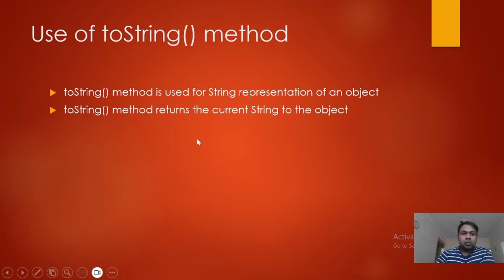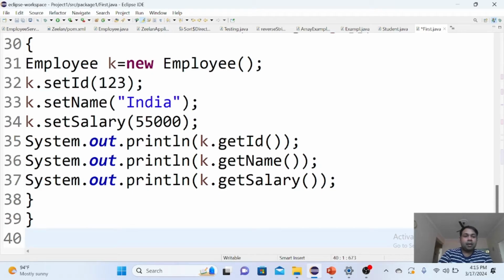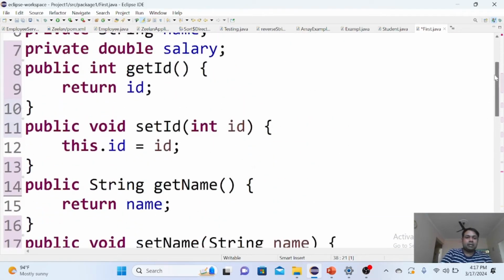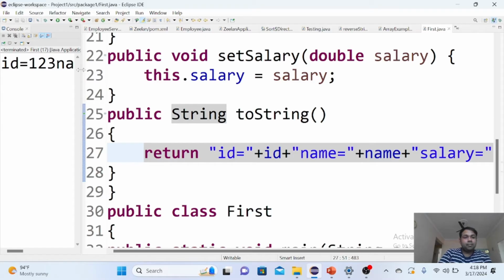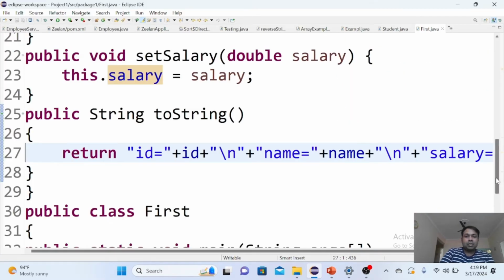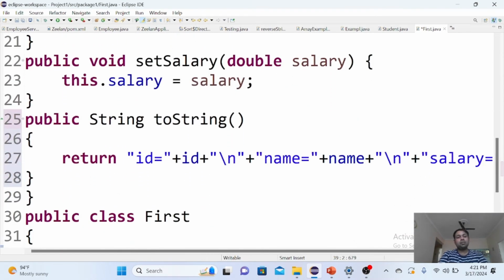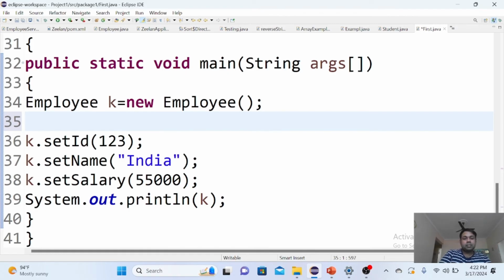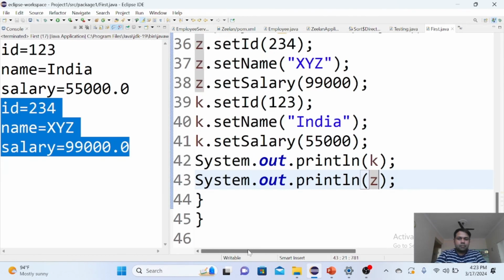toString Method with Setter and Getter Methods in Java | Java OOP Explained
Learn how to use the toString method along with setter and getter methods in Java. This tutorial explains how the toString method can be overridden to provide meaningful output and how setter and getter methods work together to encapsulate data in Java. Understand the importance of these methods in object-oriented programming and how they can enhance your Java applications.

📌 Topics Covered:

What is the toString method in Java?
How to override the toString method for custom output
Using setter and getter methods with toString
Encapsulation and meaningful object representation in Java

getter and setter methods in java
java getter and setter
getters and setters tutorial
getters and setters
setter method java
getter and setter methods
java getters and setters
setter
getter
java getters and setters example
education java
getter
java getter and setter method
getters and setter java
generate getter and setter methods using eclipse
getters and setters in java
getters and setters java tutorial
getters and setters java
tostring method example
.tostring method java
write tostring method java
using getters and setters in c#
using setters and getters in java
using tostring method in java
override tostring method java
object tostring java
method tostring
method tostring java
java tostring method override
tostring method java class
java tostring() method
java tostring method example
to string methods
tostring() method
how to use a tostring method in java
is tostring an accessor method
a tostring method
tostring method java
tostring method java example
using getters and setters in java